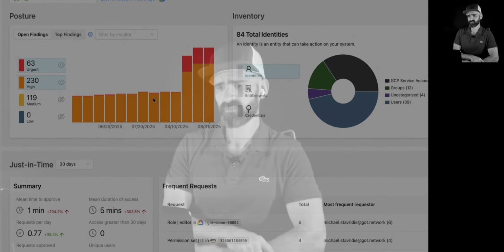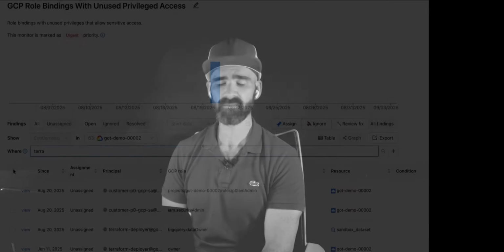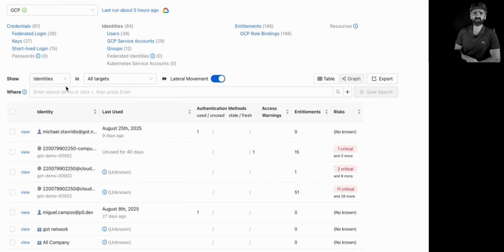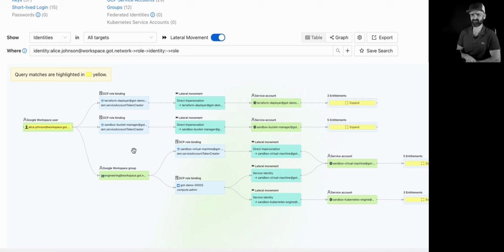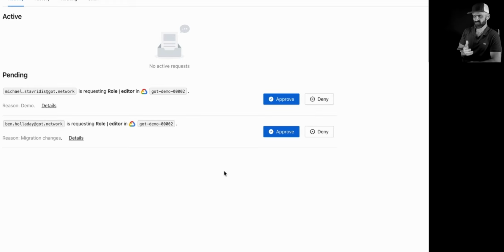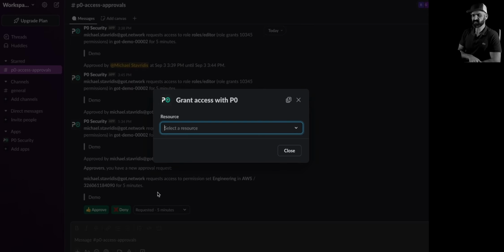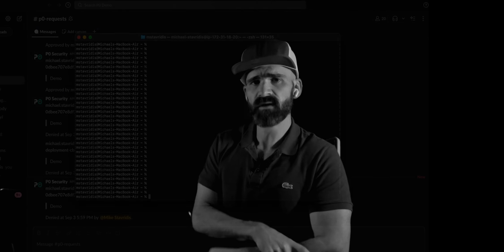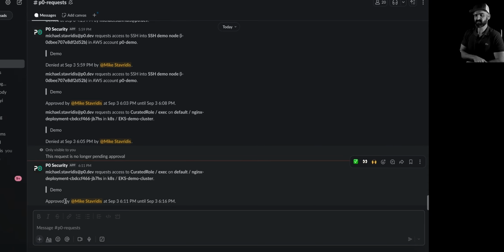See modern PAM in action: a quick fly-through of the P0 Security platform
In this demo video, Solution Engineer Mike Stavridis walks through the P0 Security platform in a fast, practical fly-through format. The session highlights three of the most important use cases security teams face today:

Posture and risk management – see how P0 helps teams review their complete identity inventory, map risky access paths, and understand patterns and relationships between users, machine identities, and resources. With full visibility, you can assess risk posture in minutes instead of weeks.

Orchestration and just-in-time access – eliminate standing privileges with automated, auditable workflows. P0 makes it easy to deliver just-in-time access for engineers and workloads without slowing productivity, supporting modern least-privilege access across cloud and on-prem environments.

Governance and compliance – simplify reviews, reduce manual effort, and ensure consistent enforcement of access policies. From audits to day-to-day oversight, P0 delivers governance that scales with your environment.

P0 Security is purpose-built for the identity era, where every human and machine is an identity, and risk posture depends on understanding how they connect to critical resources. Whether your focus is privileged access management, cloud security, or access governance, this short demo shows how P0 unifies these challenges into one platform.